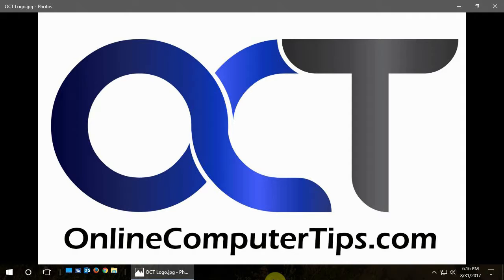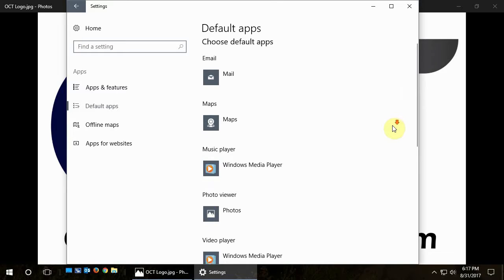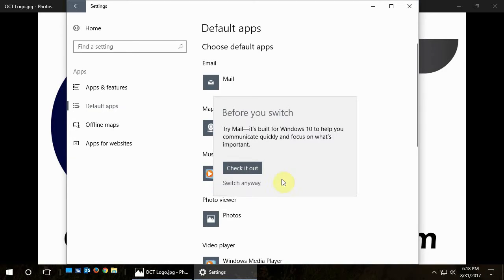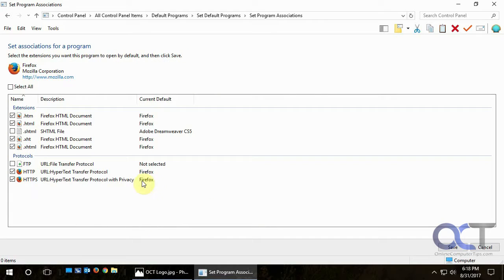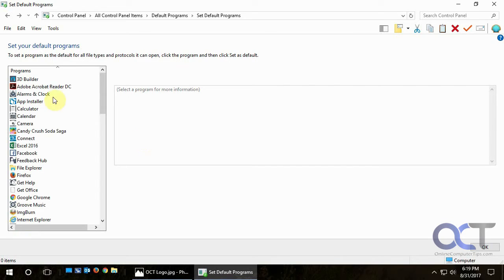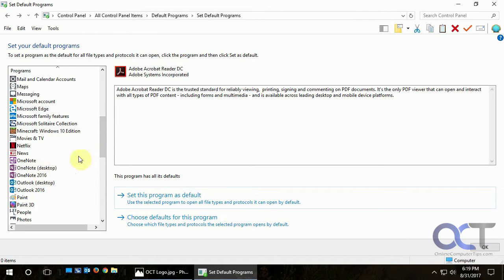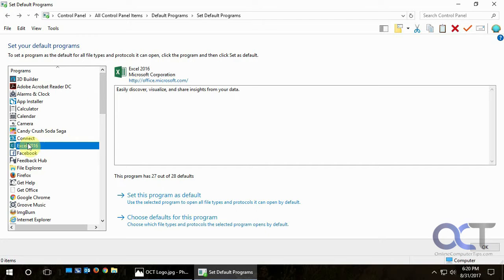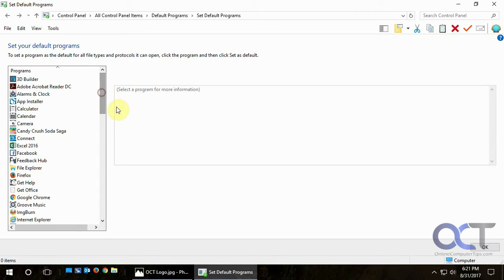Setting Windows Default Programs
Windows decides for itself what programs it will use to open what types of files or what to use for email and web browsing etc. Of course they tend to go with Microsoft programs first but you can easily change this.